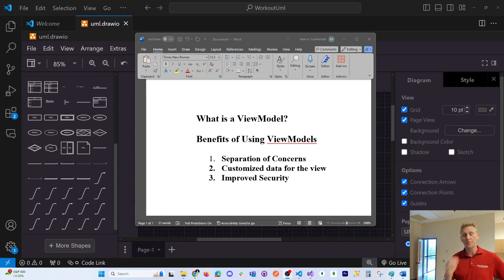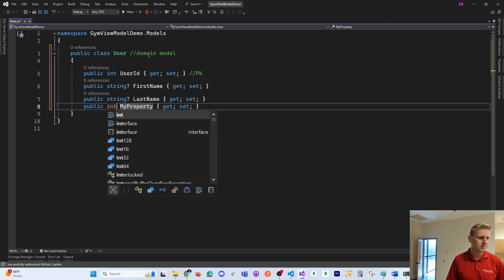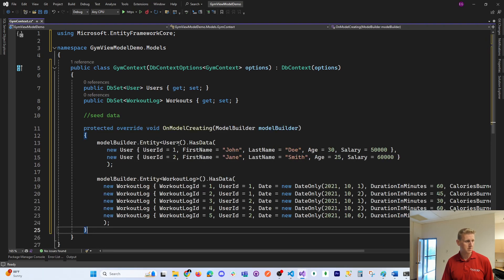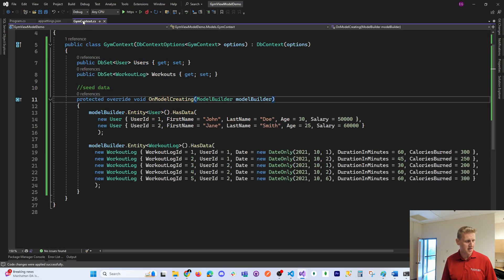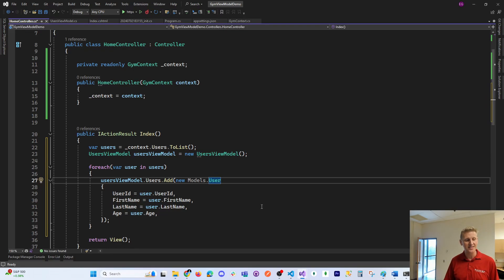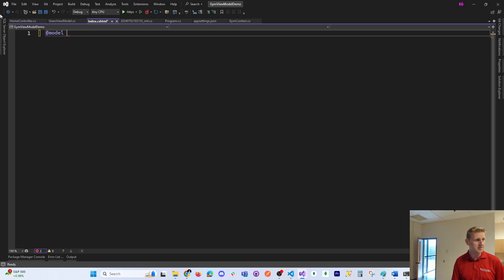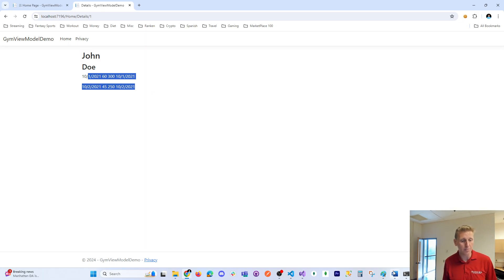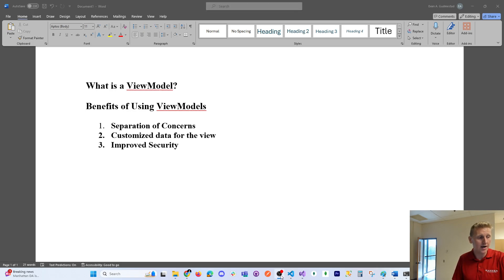Code Along to Learn ViewModels in ASP.NET Core MVC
In this video I answer the question "What is a ViewModel"? and "What are the benefits of using ViewModels"?  I do this with a code demonstration that you can follow along with.